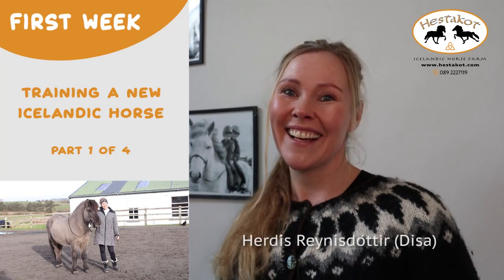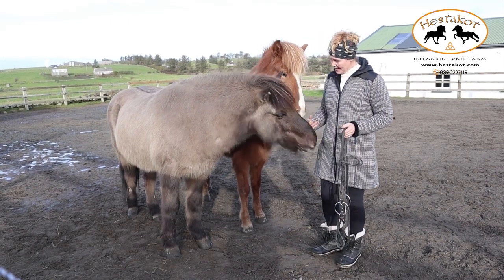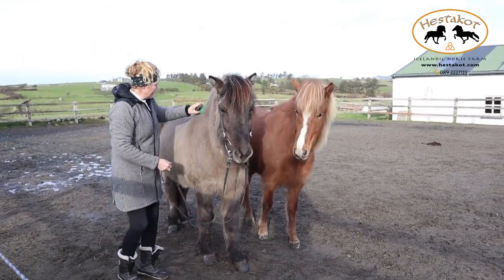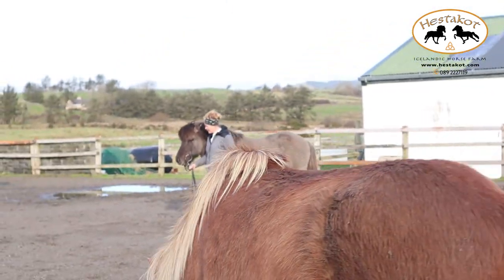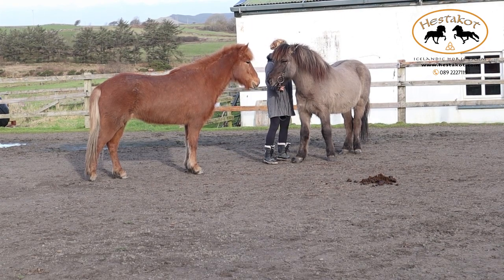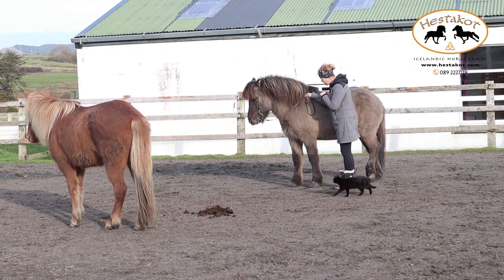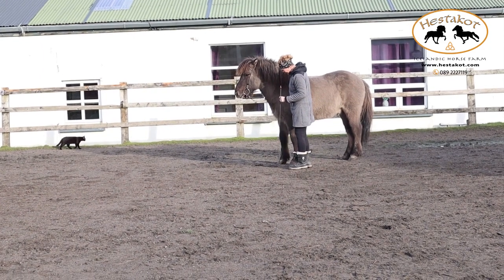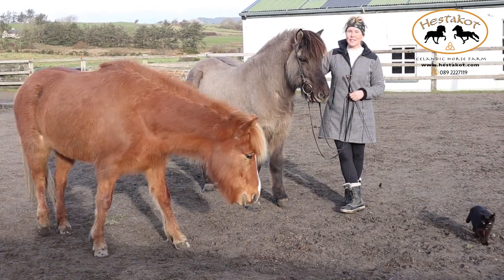First Week of Training A New Icelandic Horse - Part 1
Kalsi frá Thingeyrum has just been imported directly from Iceland to Ireland. He was trained a bit as a 5yr old but has spent last years outside in a herd, doing little but being a horse, getting fat and playing with his mates. He is overweight, in full winter coat, calm but not sure humans should be in control, has very limited knowledge of leg aids, side way movements or bending and tends to be too high in his head carriage and poke his nose up when rider touches the reins. These 4 short videos follow the first week of getting to know him and his training status.

This is the first video of 4, you will see very basic groundwork, leading the horse and start of sending it sideways.

more information about us and this wonderful breed, the Icelandic horses.
I am also happy to receive requests and comments about what you liked or would like to get better explanations of, or even new videos.

If you value these videos and would like to (and can comfortably) contribute a little towards me making them then feel free

Thanks so much for your support and interest and enjoy your horses! I know I do!